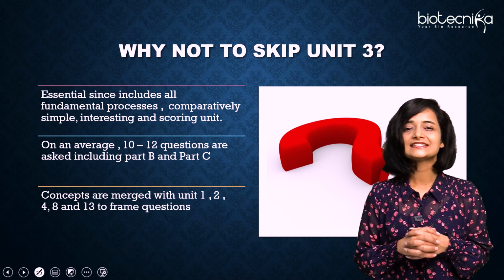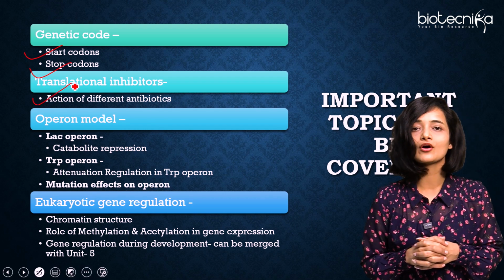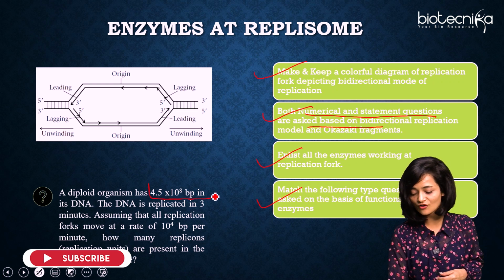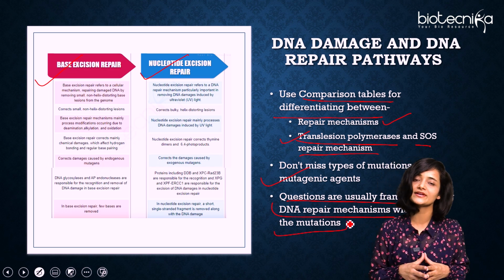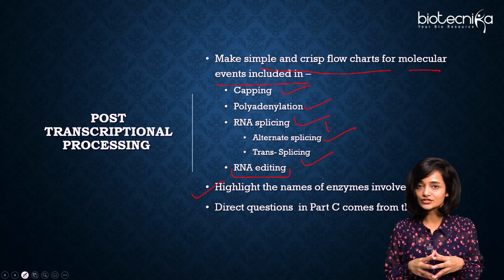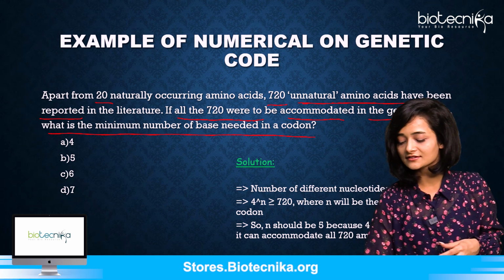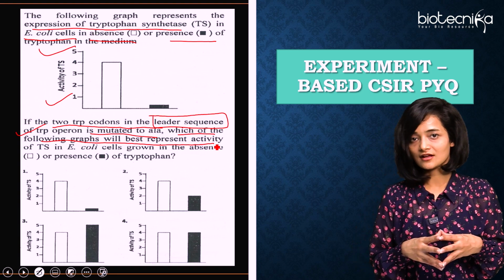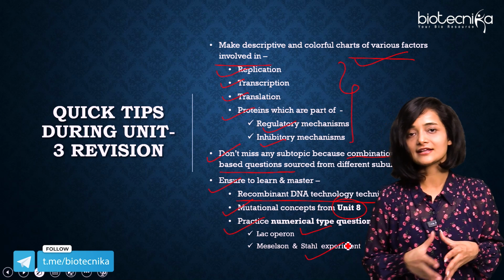Free UNIT 3 Sample Paper + Top 10 Tricks To Revise CSIR NET UNIT 3 Life Science Faster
Register for Eklavya Batch

Chapters:

00:00 Introduction
00:11 Revise CSIR NET UNIT 3 Life Science Faster
00:52 Books to refer
01:49 why you shouldn't skip unit 3
03:04 Important Topics Covered
07:30 Semi-conservative model of DNA replication & Meselson Stahl Experiment
08:46  Types of DNA polymerases
09:22 Enzymes at Replisome
11:18 PROKARYOTIC & Eukaryotic replication mechanisms
12:14 DNA repair pathways
13:27 DNA damage and DNA repair pathways
14:41 Transcription
15:44 Transcription Factors
17:04 Role of promoters, activators, and repressors
17:55 Post-transcriptional processing
18:50 RNA Splicing and Types
19:27 Comparison tables
19:50 Spliceosome mediated pathway
20:53 Genetic Code
23:46 Antibiotics and Their Action
24:28 OPERON MODEL
25:23 EXPERIMENT-BASED CSIR PYQ
29:13 Quick tips During unit 3 Revision